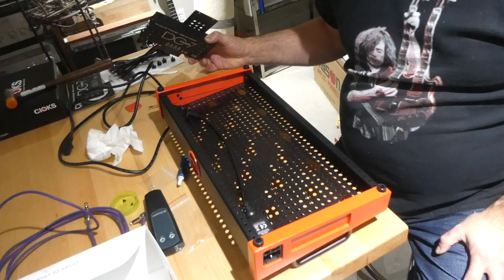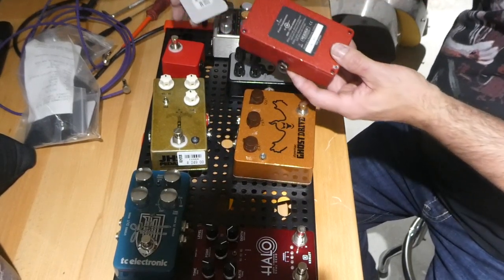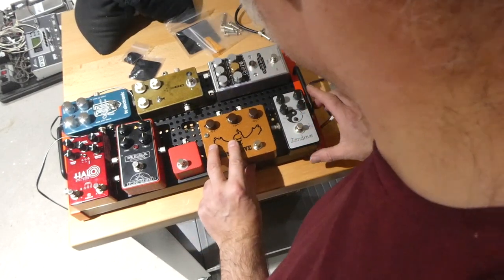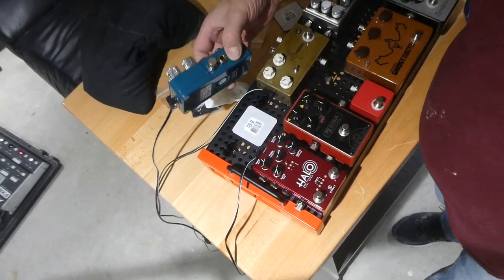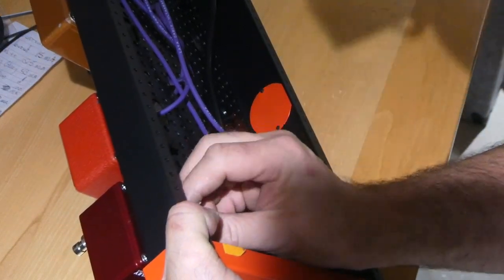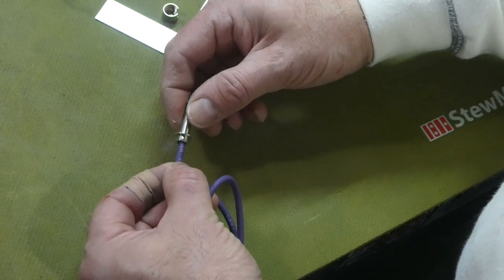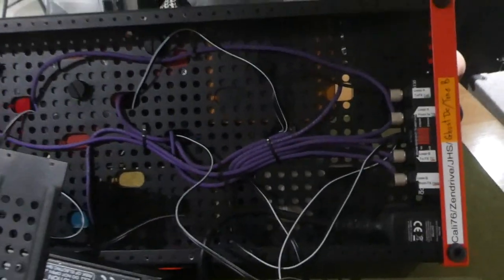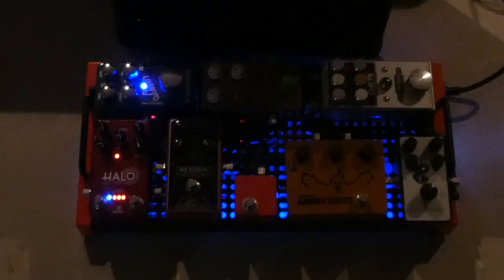Temple Pedal board assembly - Solo 18 with Lights / Hard case _ No Velcro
Building a Temple Audio pedalboard with Ciocks DC7 power supply and-  lava tightrope assembly ( at 27:07 in). IEC power module / 4X Mod Pro / punched plate mod - (USB)  - LED Light strip Module-  Quick release pedal Plates - No Velcro ! Origin Effects Cali 76 / Hermida Zendrive / JHS Morning Glory / Stewmac Ghost drive / Mesa tone burst / TC electronics Dreamscape / Keeley Halo. Flight case 40:15